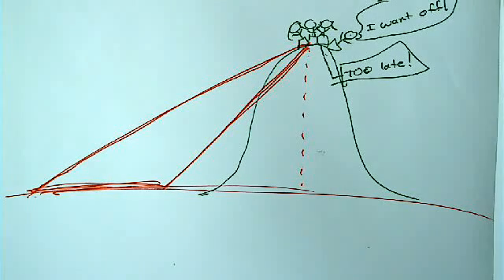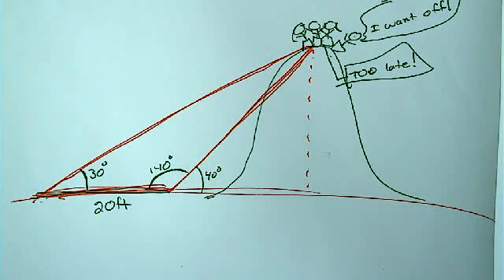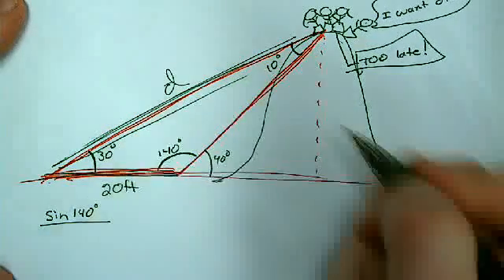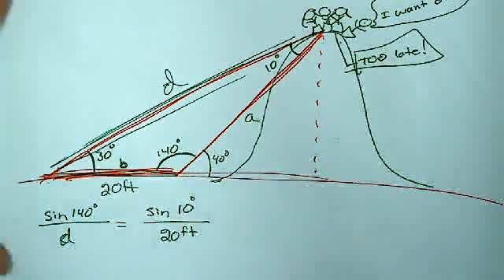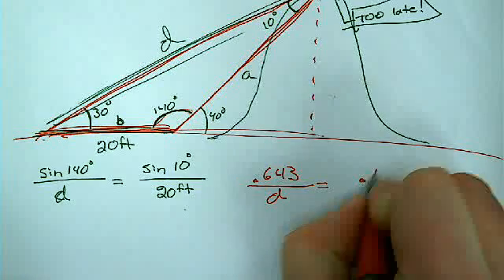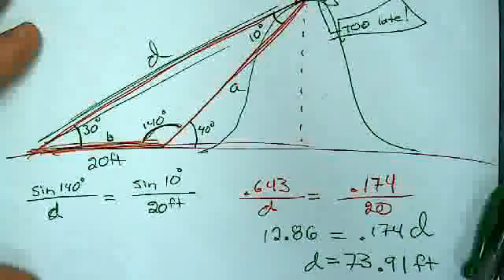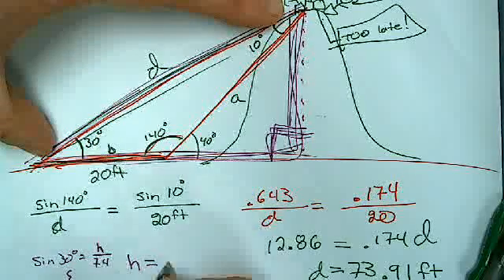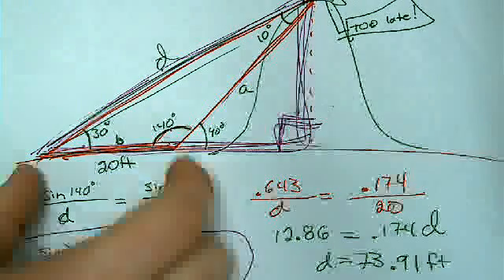Geo 8-5 Class Example 4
ROsterman92's webcam video March  9, 2011 08:46 AM